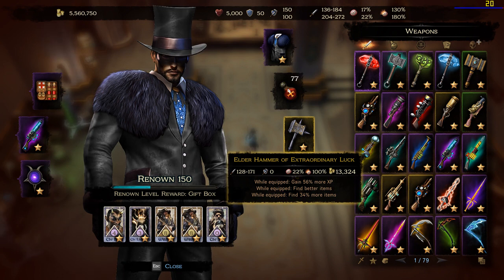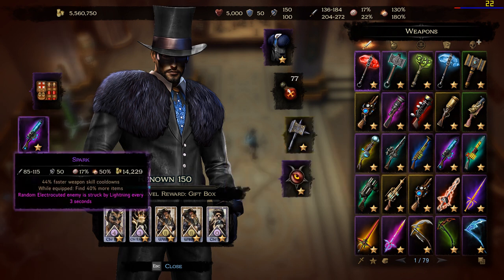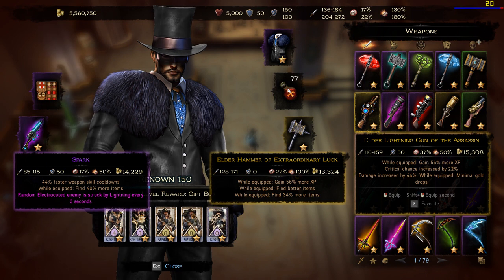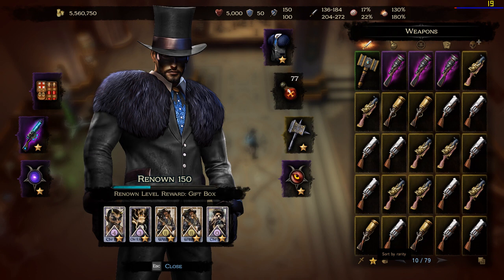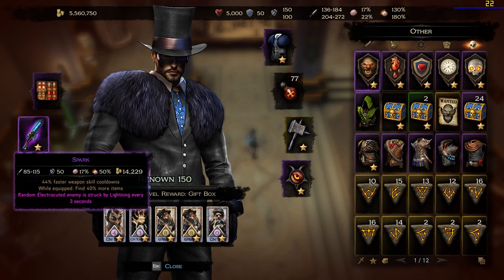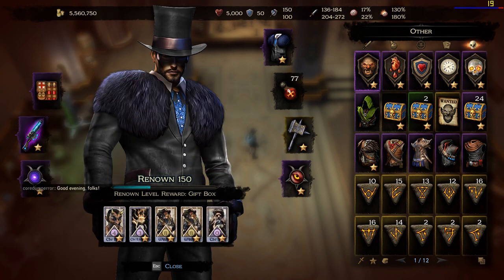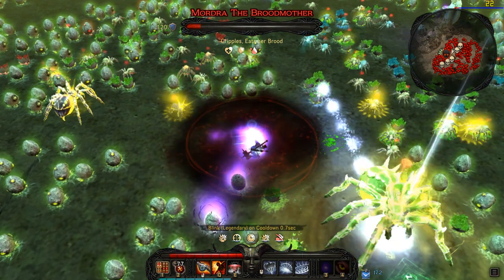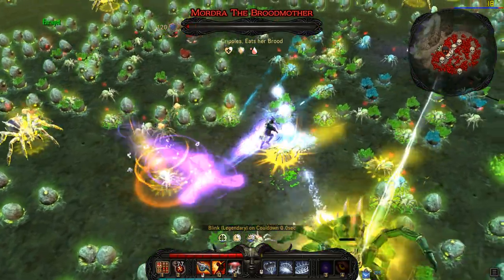Victor Vran Broodmother EXP Farming Guide 12Lvl per Hour Renown 150